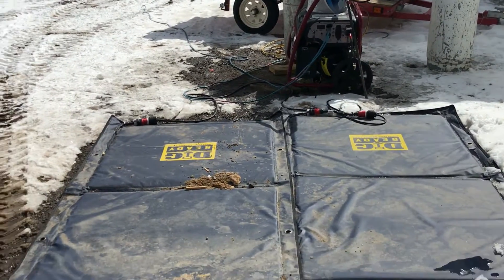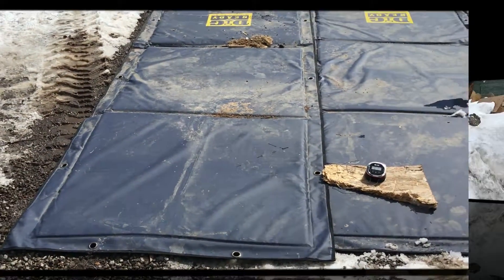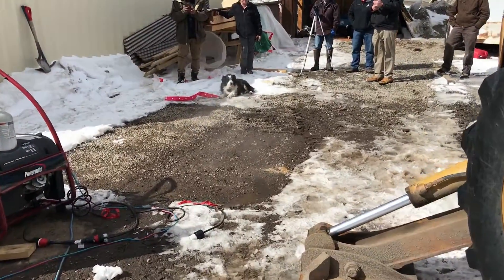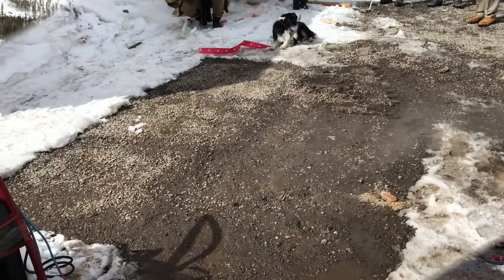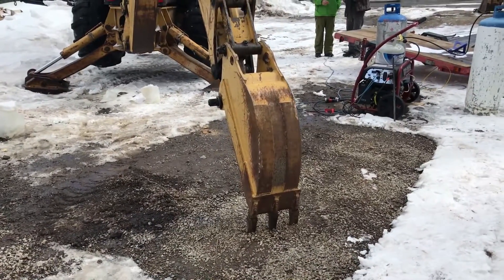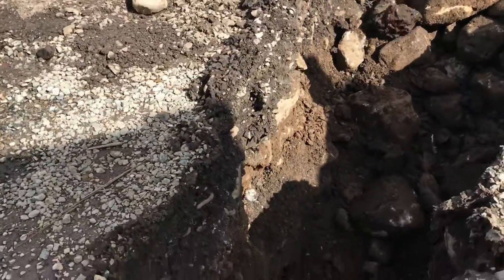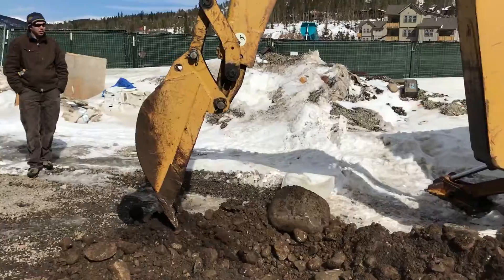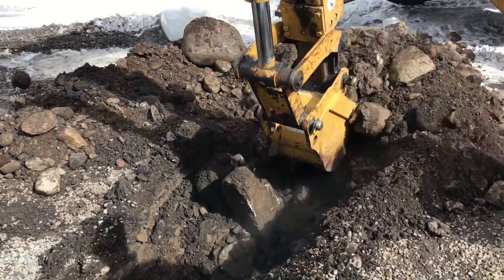DIG Ready Demonstration at Breckenridge Distillery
Do DIG Ready Industrial Ground Thaw mats REALLY work? We held a demonstration in Breckenridge, Colorado to prove that excavation can happen all year long, regardless of climate.